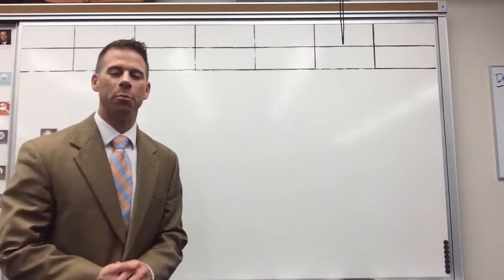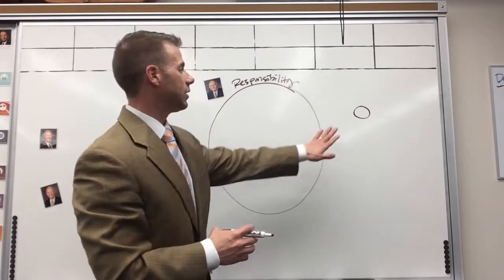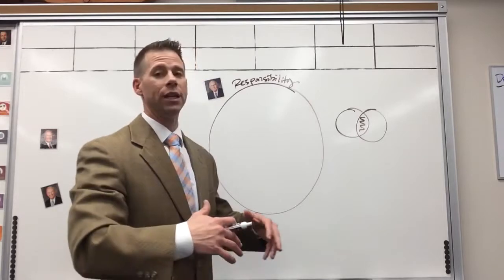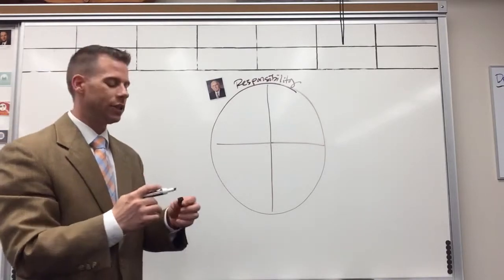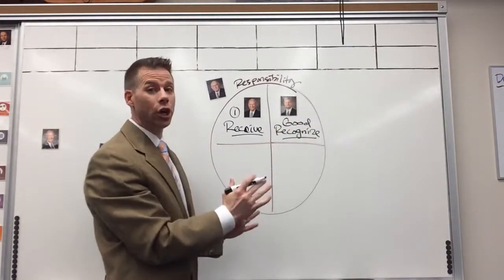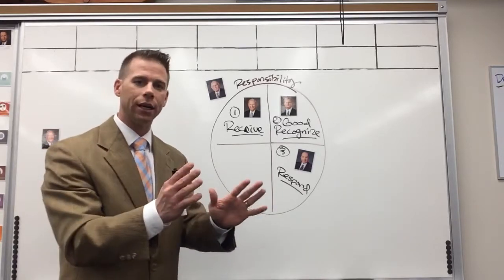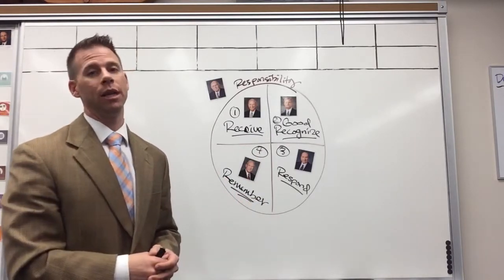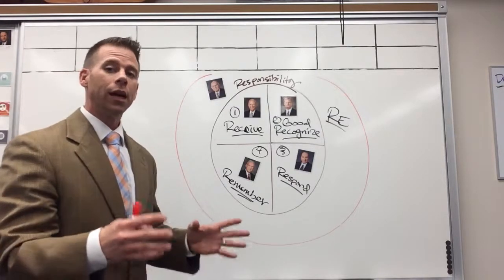BYU-Idaho FDREL 250, Lesson 1: A Pattern for Revelation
Additional information about revelation to help explain President Dallin H. Oaks’ talk, "Two Lines of Communication"